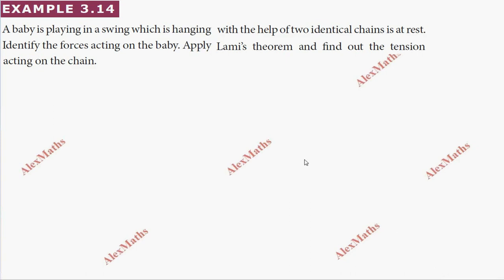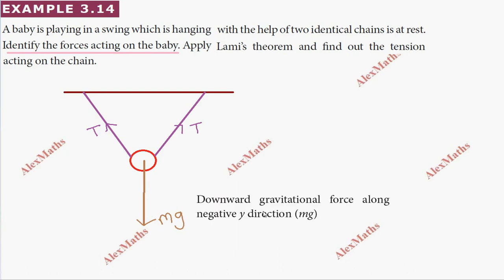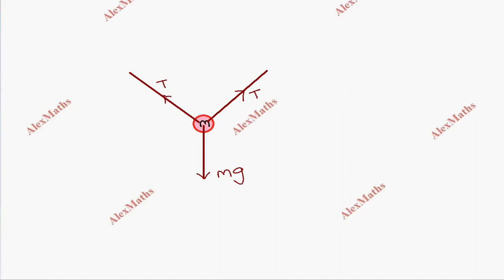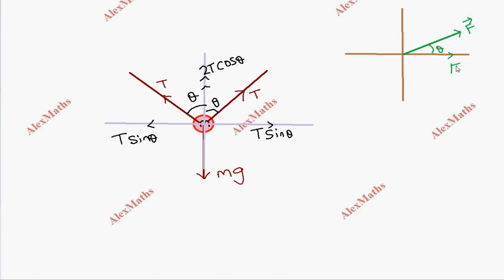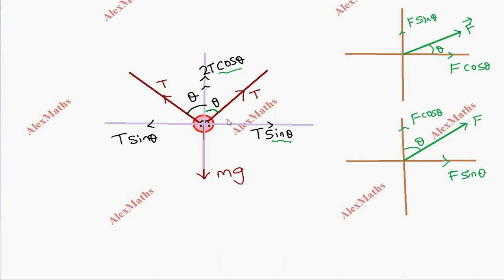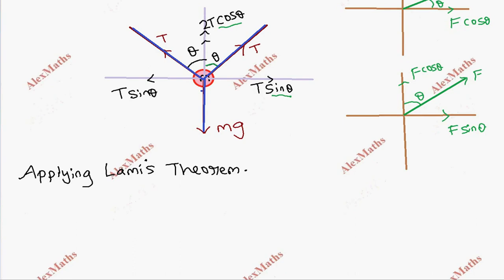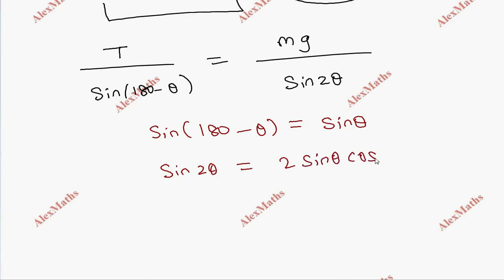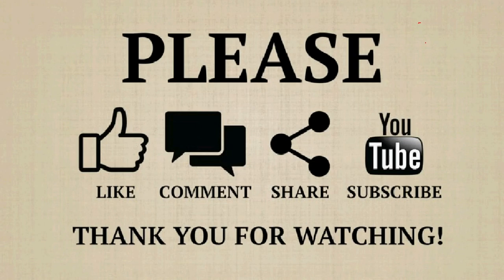Class 11 Physics Example 3.14 Laws of Motion | Unit 3 | AlexMaths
EXAMPLE 3.14
A baby is playing in a swing which is hanging with the help of two identical chains is at rest. Identify the forces acting on the baby. Apply Lami’s theorem and find out the tension acting on the chain.